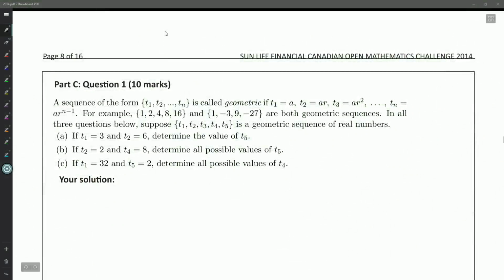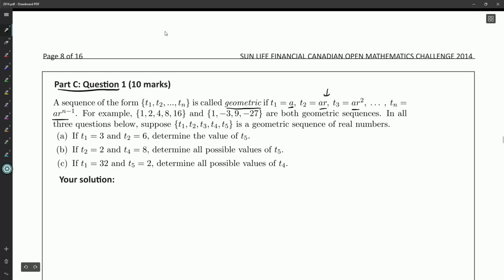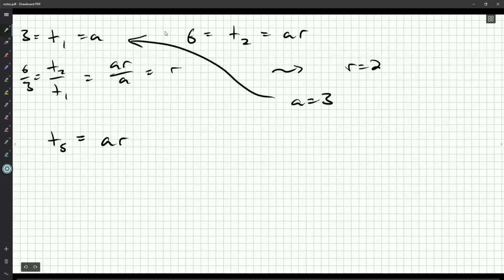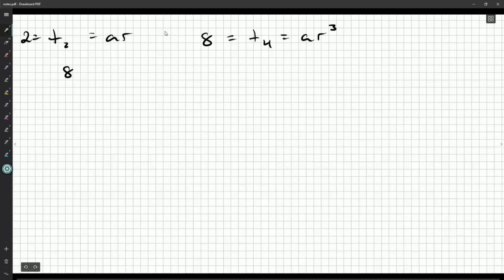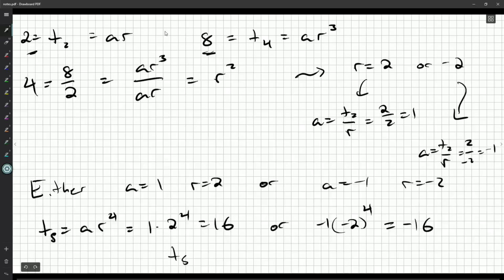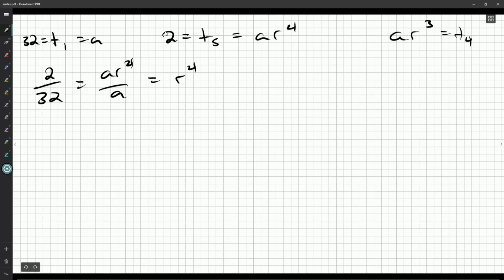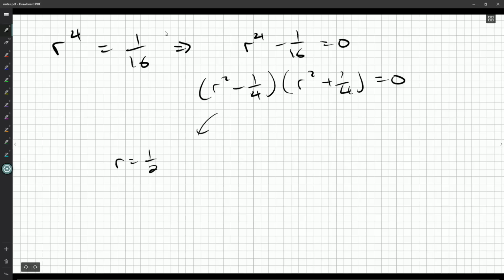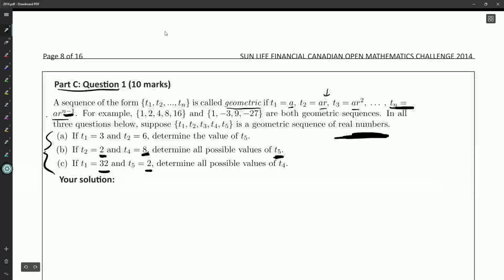COMC 2014 C1